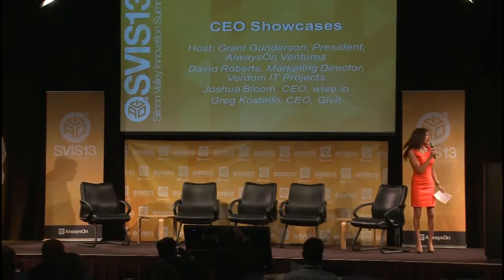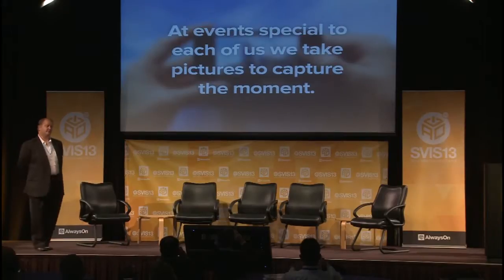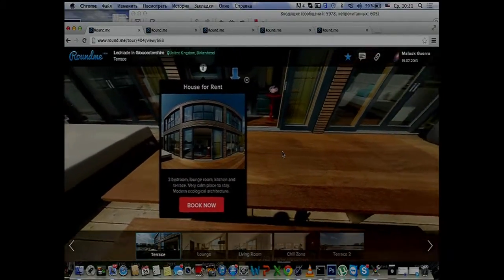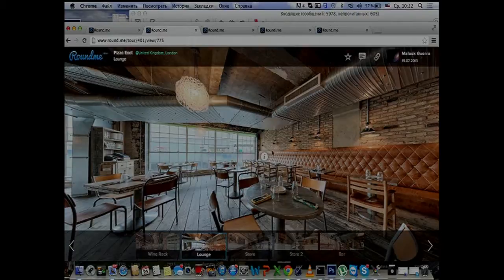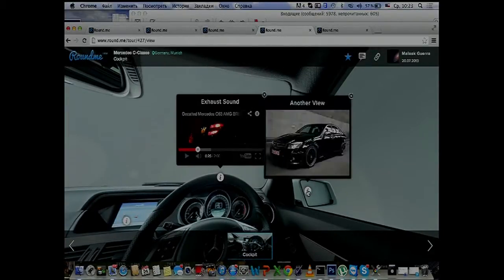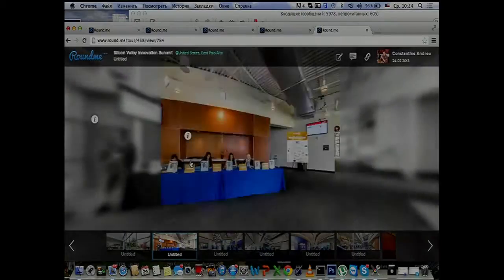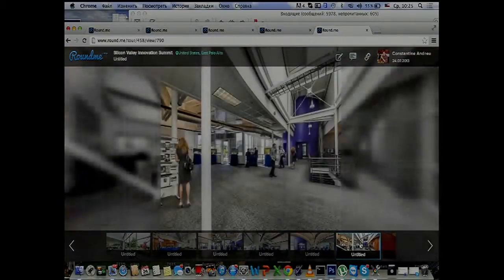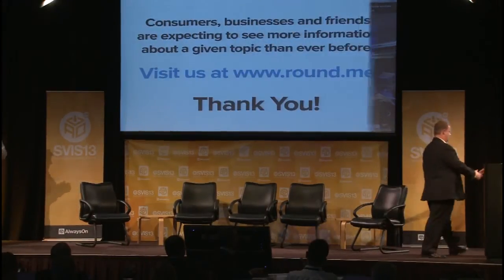David Roberts, Marketing Director, Verdom IT Projects, Round.me